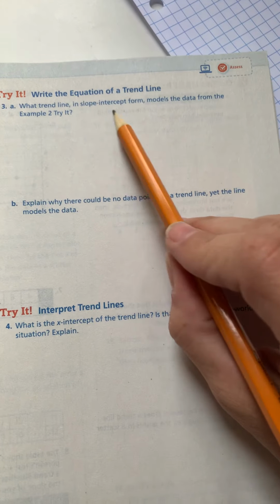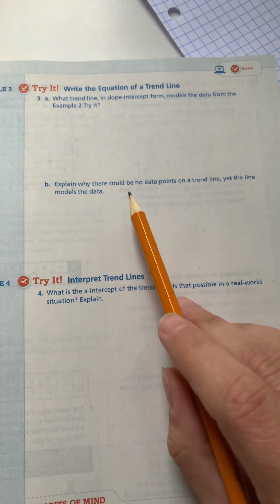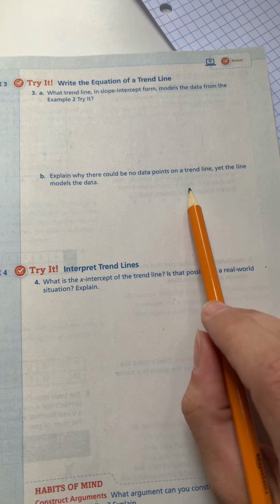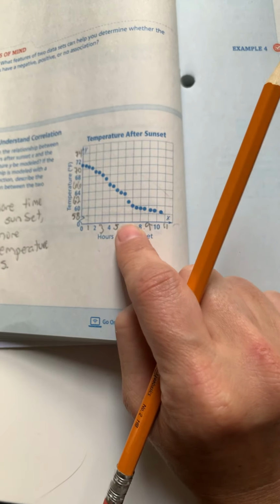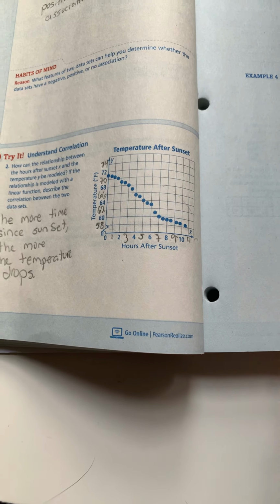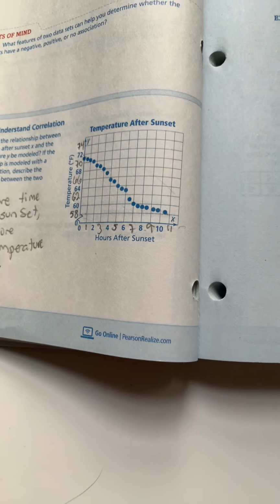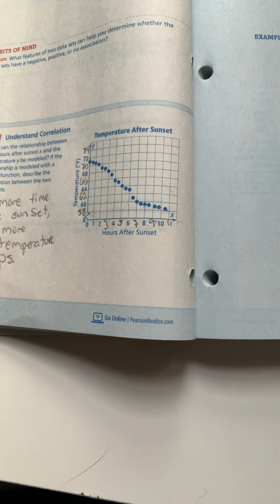3-5 scatter plot and lines of fit